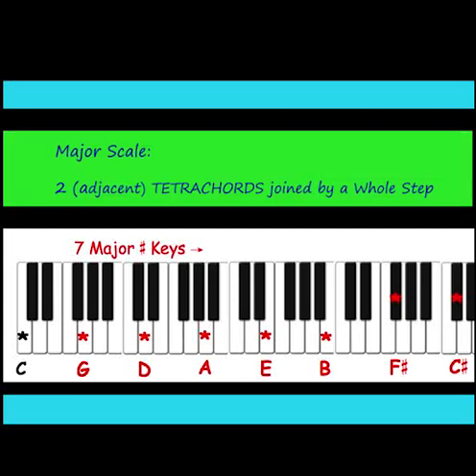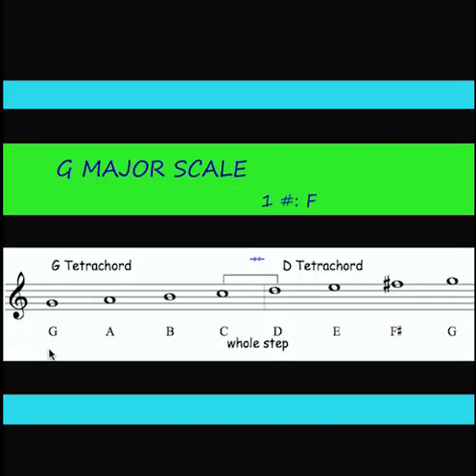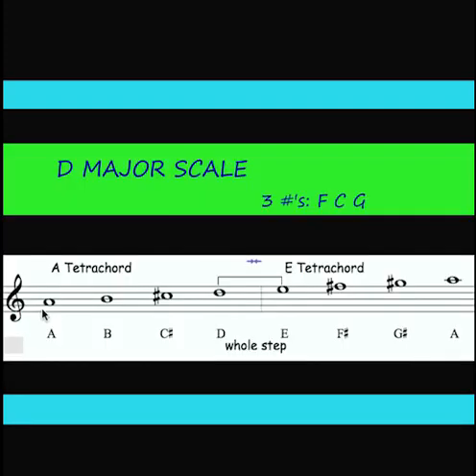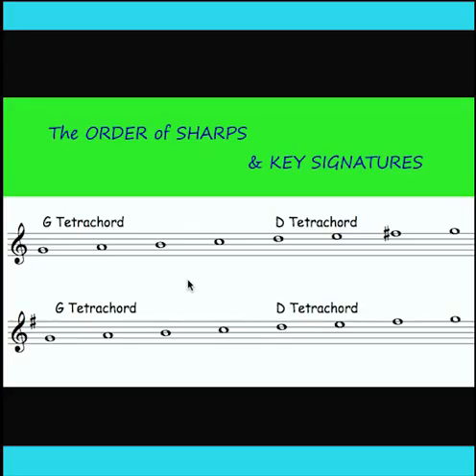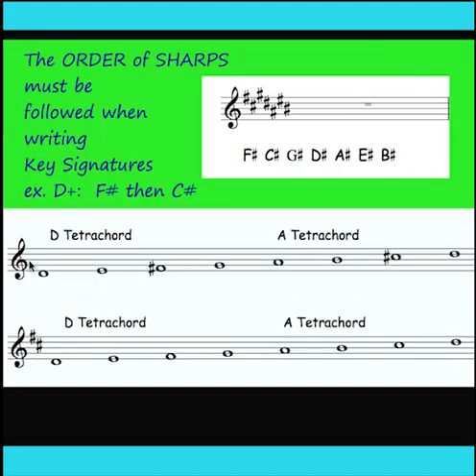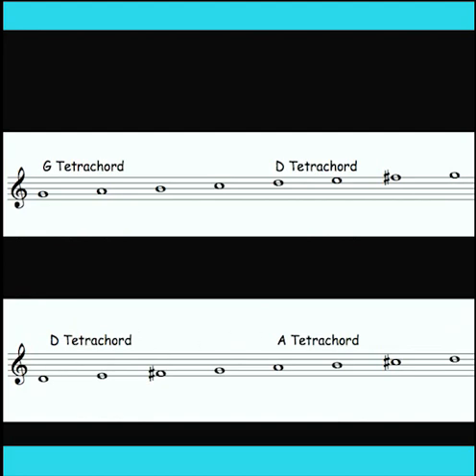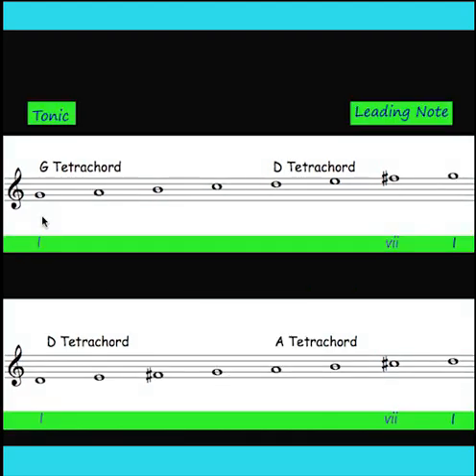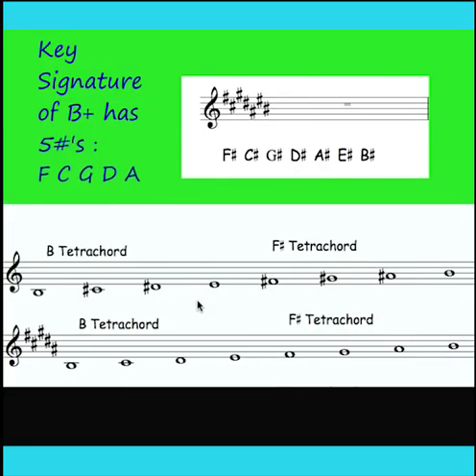Music Keys Rule - Video 6 - Major Sharp Scales with Accidentals and Key Signatures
Video 6 constructs the major sharp scales using tetrachords from the previous video. This is followed by the introduction of the Order of Sharps and then the scales are constructed with their Key Signatures.